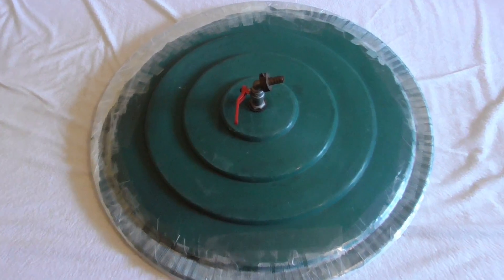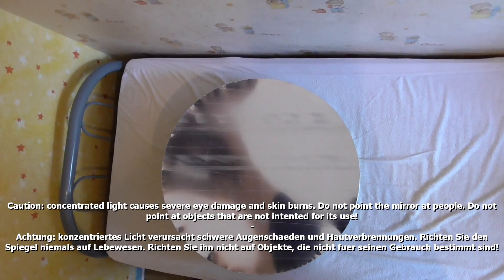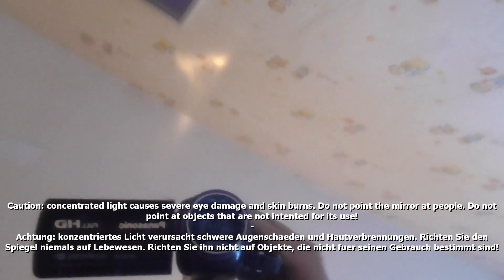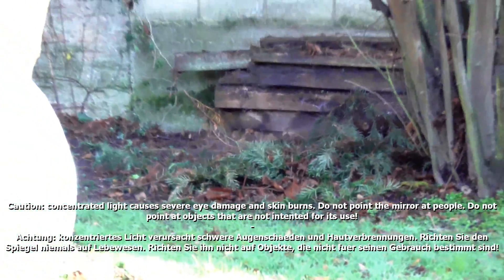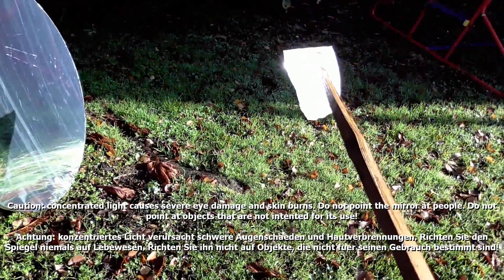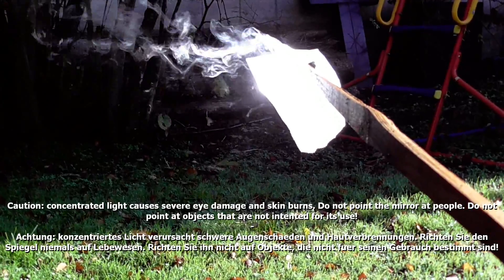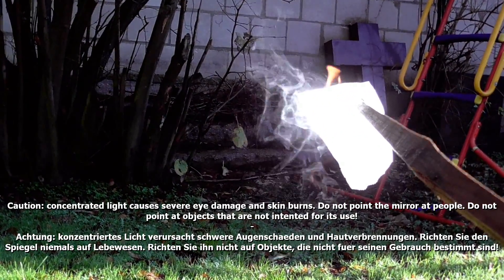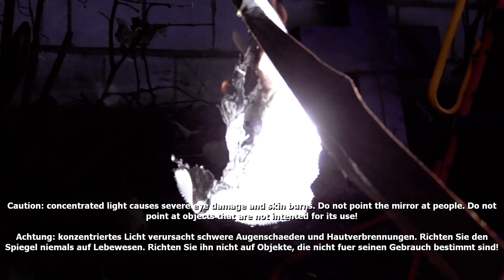27" Parabolic Mirror from Rain Barrel Lid DIY Solar Burner Easy & Quick made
I made this parabolic mirror with simple and cheap materials within just one to two hours of work. The design is based on Dan Rojas' Trash can lid to Parabolic Mirror method. You can find his video here:

CGI Snake von Chris Zabriskie unterliegt der Lizenz Creative-Commons-Lizenz "Namensnennung 4.0".